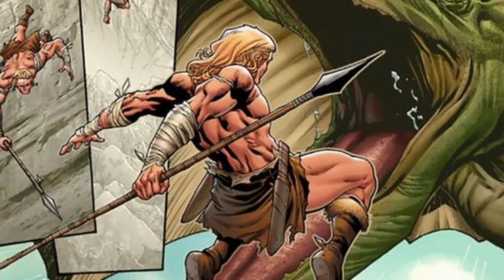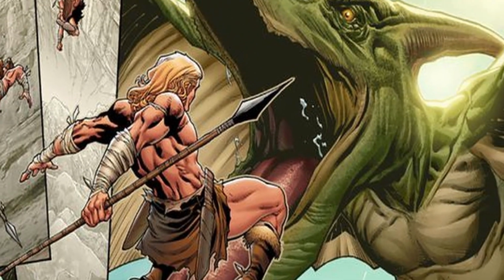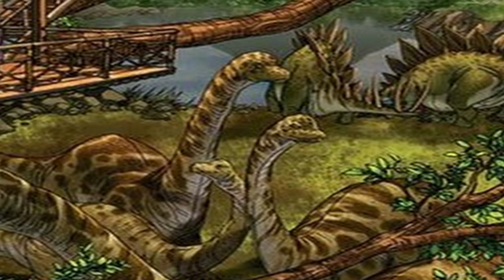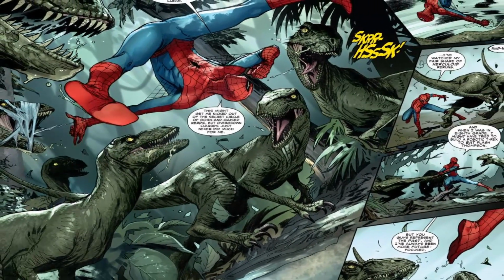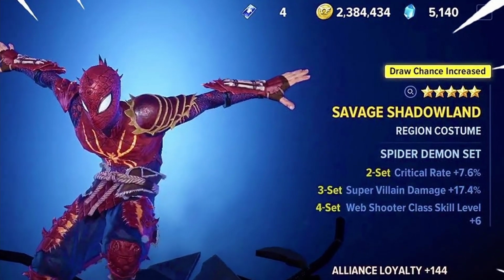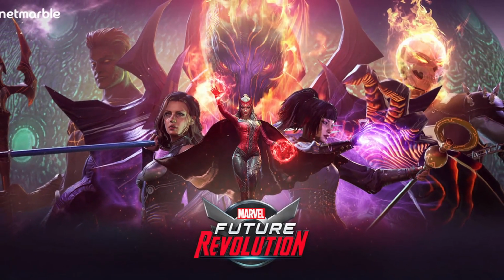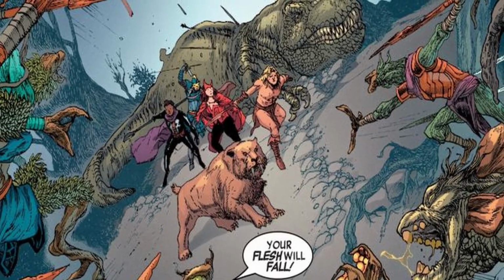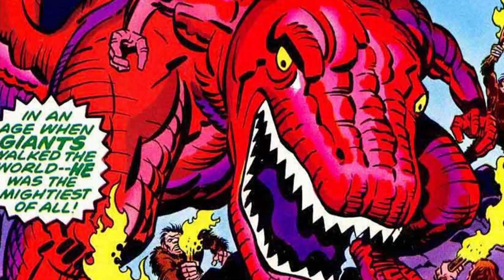Marvel Future Revolution is going Savage Land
In this video, we’ll provide an in-depth explanation on Marvel Future Revolution is going Savage Land .

About Us:

F2P Marvel Future Revolution is a guide for PVE & PVP dedicated to helping F2P Players. Learn more about F2P Marvel Future Revolution